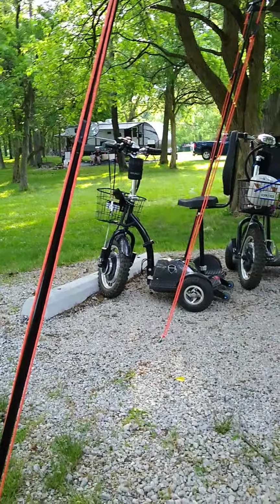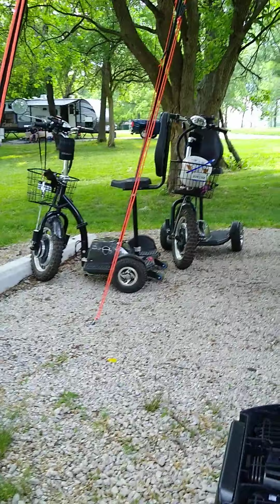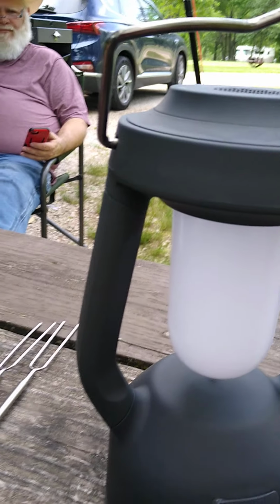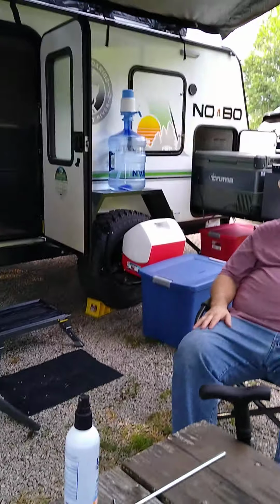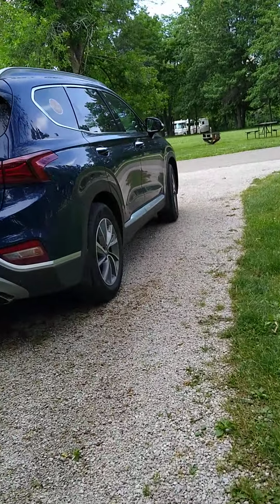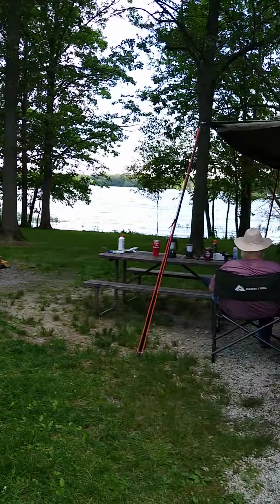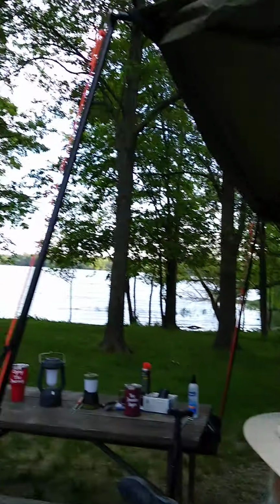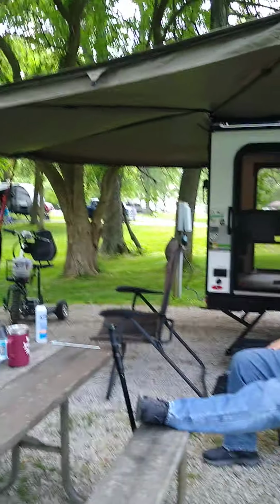camp is set up